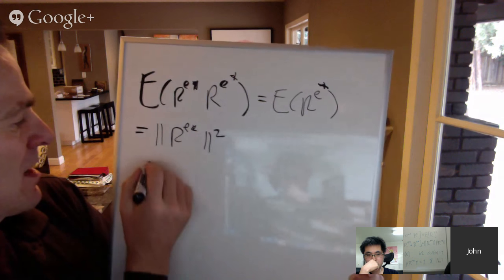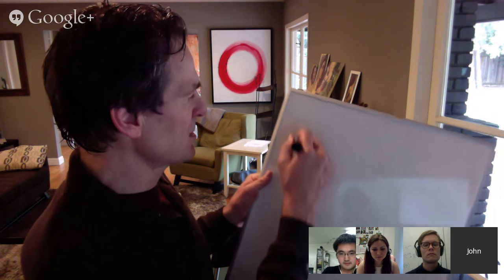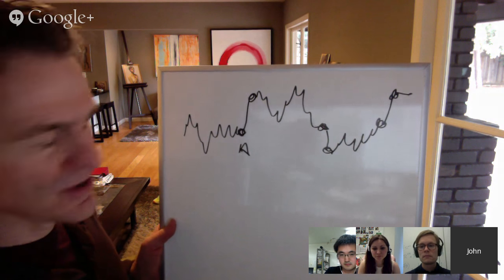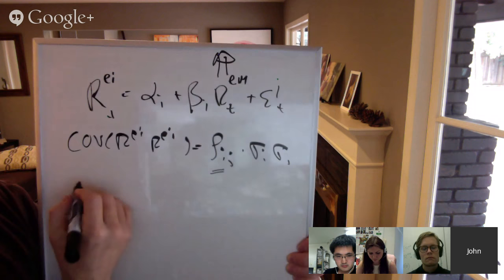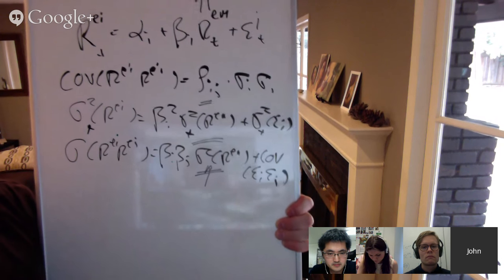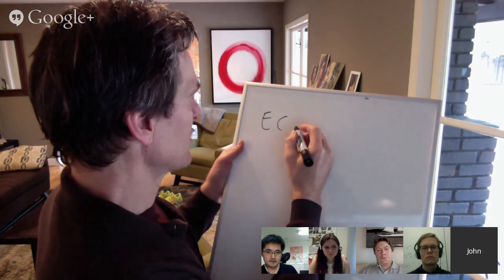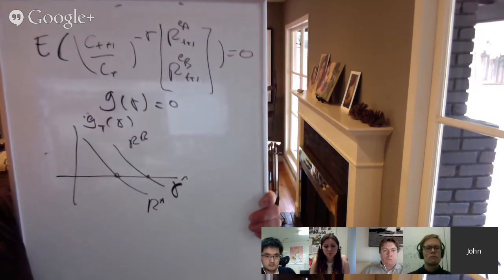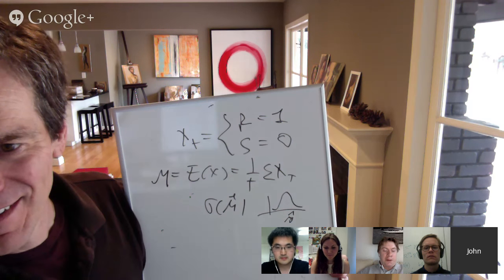Asset Pricing Hangout 3/9/2015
Below is the short summary of the topics discussed today:

Yuki, 00:50

State variable in the AP model

Thiago, 10:55

Question on R^e star

Tom, 21:10

Fed announcements as drivers of equity premium

Adam, 28:40

Events and time-varying correlation between stocks

Nina, 33:55

Risk spillovers over time and across assets

Leonardo, 42:00

Over- and underidentification in the GMM; high and low volatility regimes

Eduardo, 54:30

Meaning of “robust” moments

Miro, 59:30

Asset pricing for shipping industry